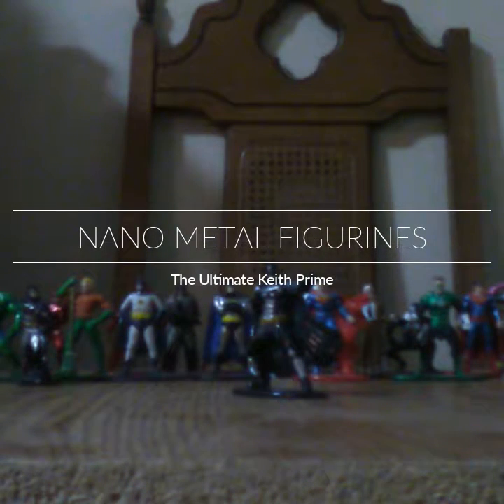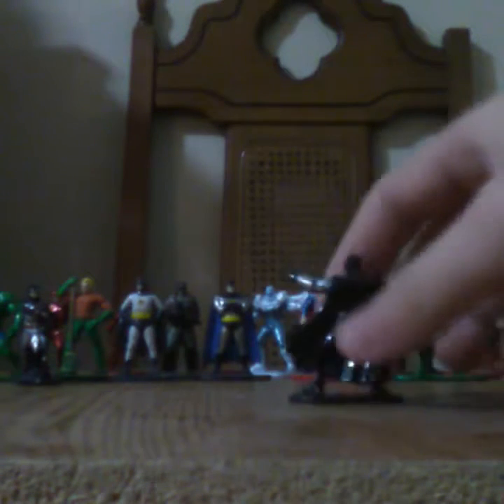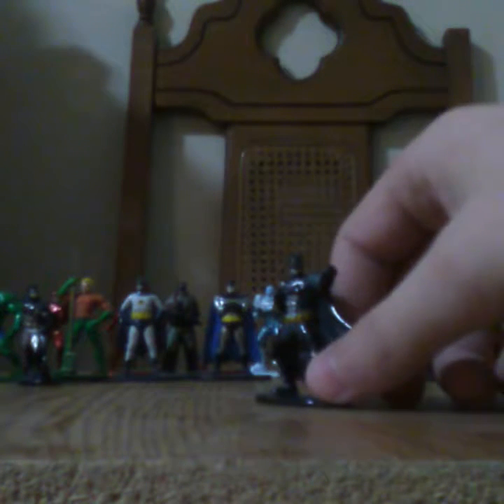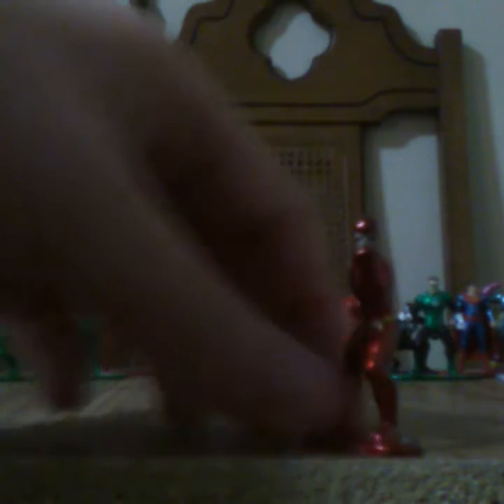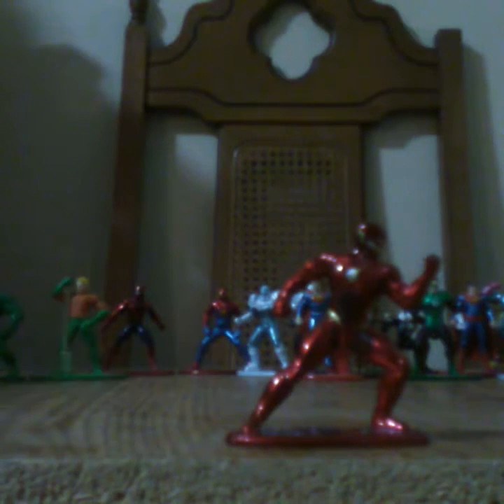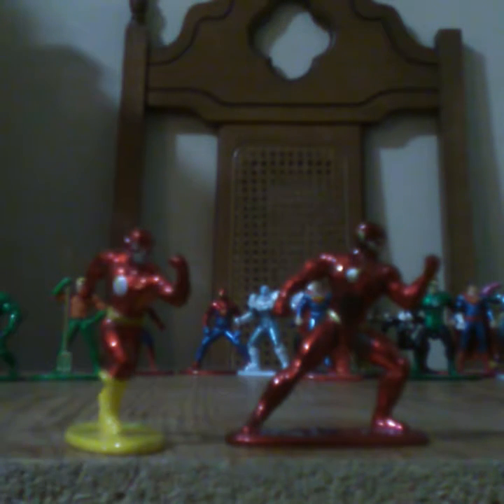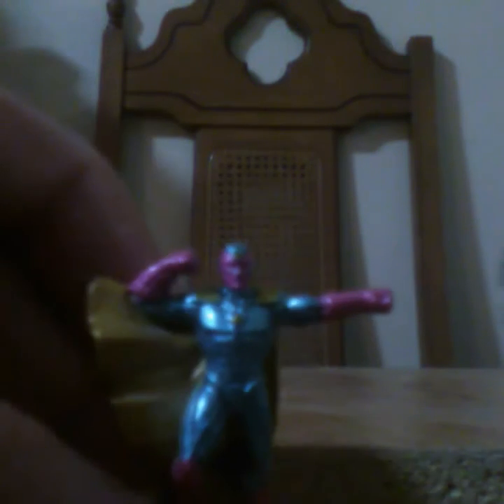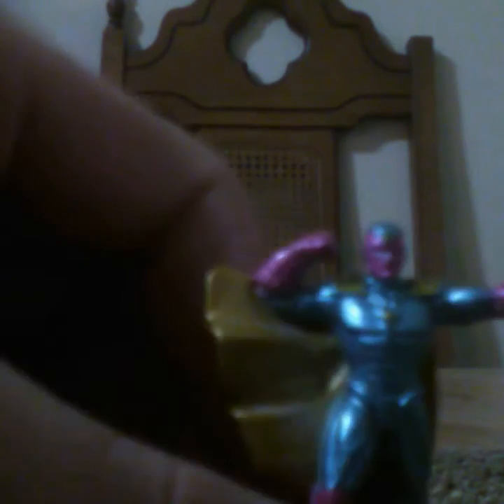Nano Metal figures